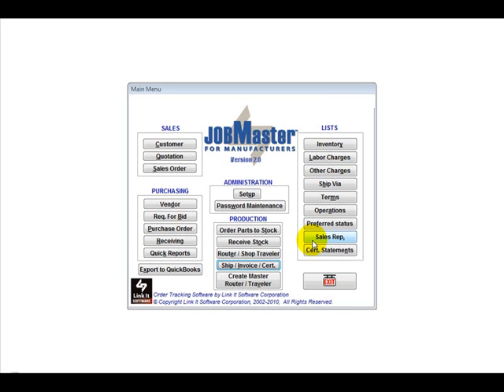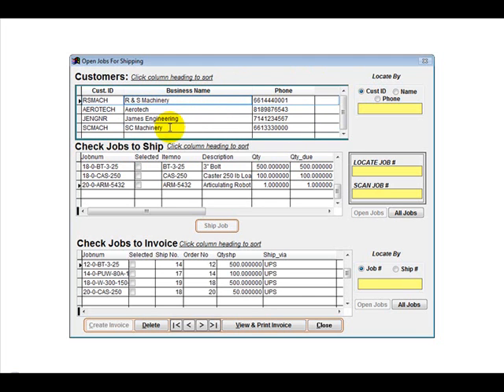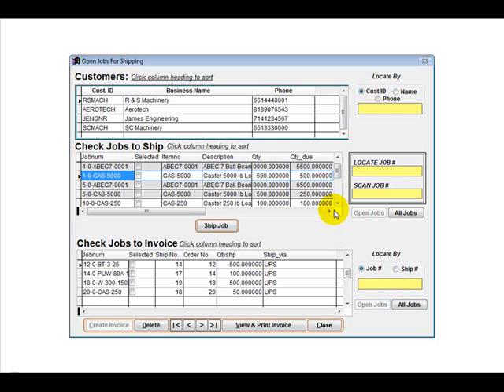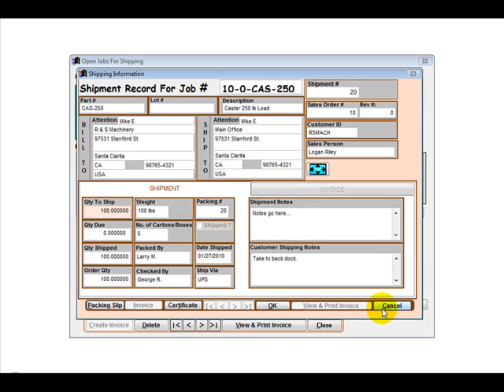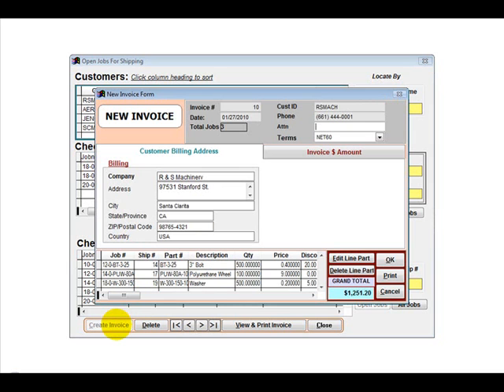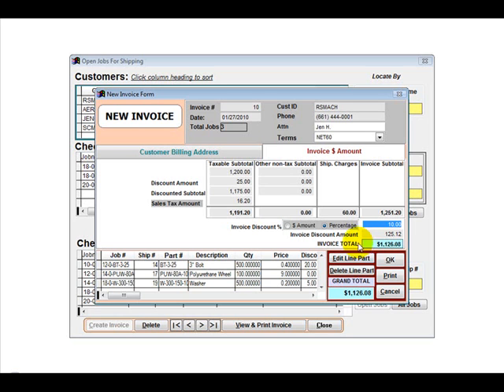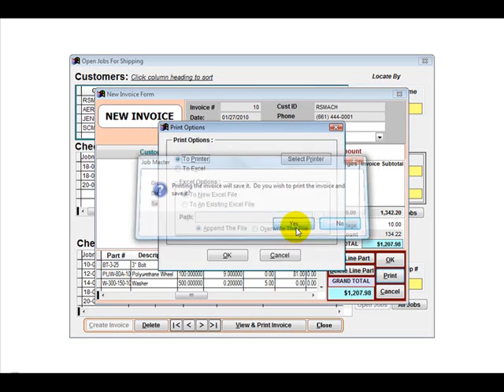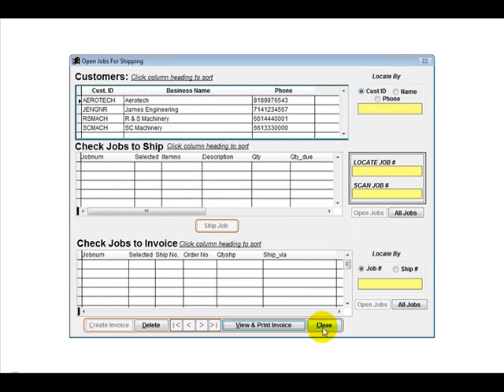Job Master Module: Shipping and Invoicing (Multiple Job Invoice)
When items are shipped, a packing slip and invoice are produced with a mouse click. If only a partial shipment takes place, the packing slip reflects the partial shipment and lists the balance due. The invoice bills only for what is shipped. Sales commissions are tracked, a variety of sales commission reports are available, including total commissions due, or commissions due only on product shipped.